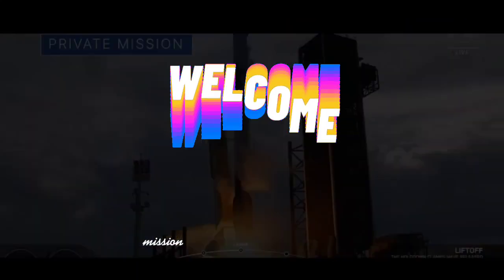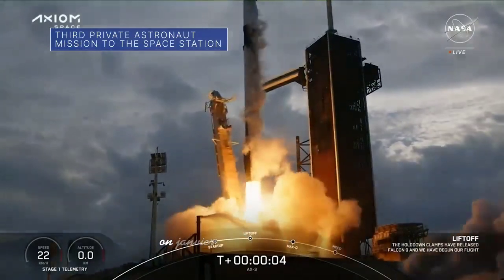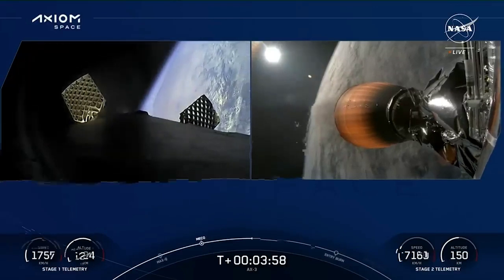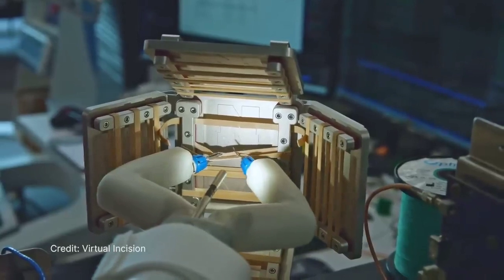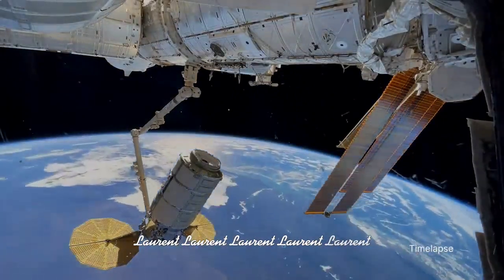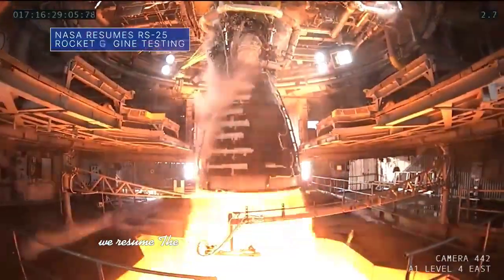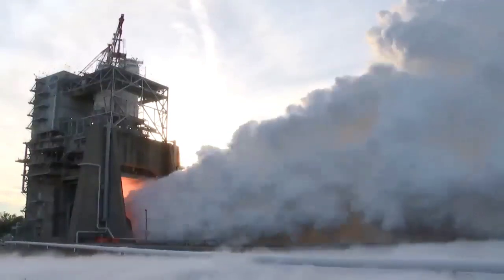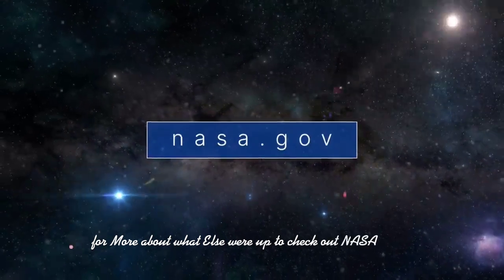The Latest Private Astronaut Mission to the Space Station |New Video |AstroBattleshq3